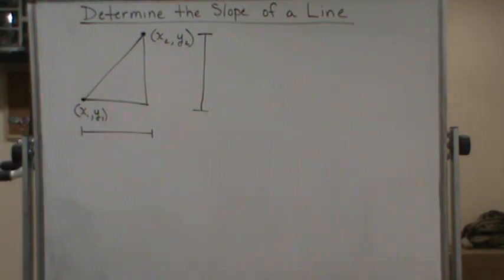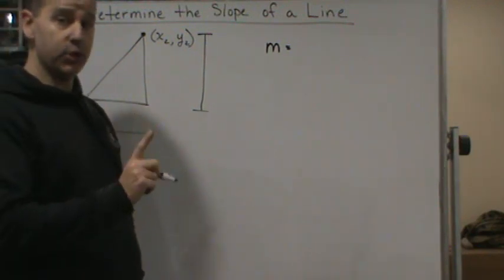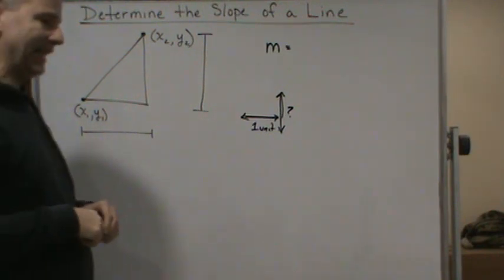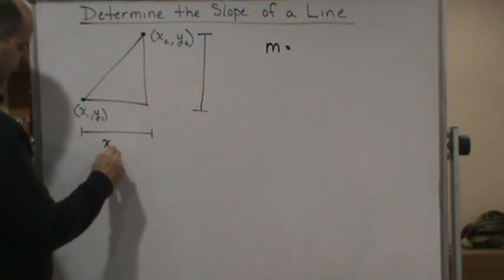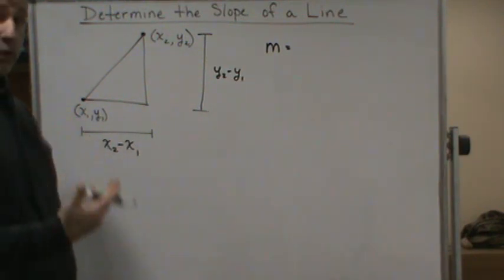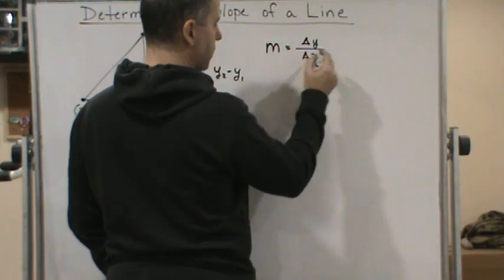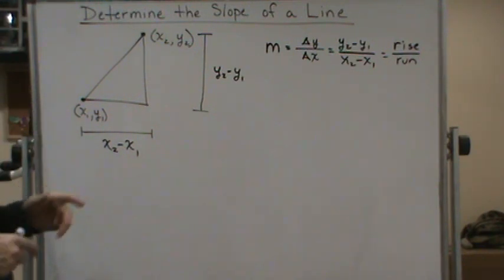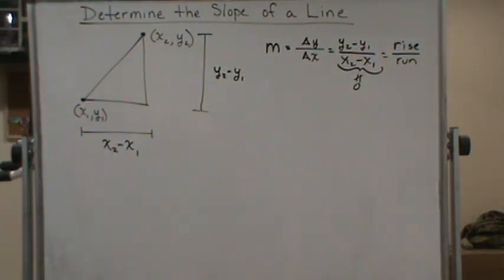MTH122 College Algebra 2 4 Linear Equ In Two Vars & Linear Fun Determin Slope